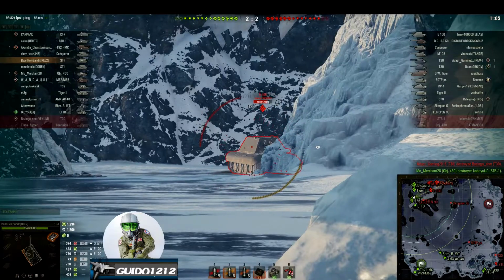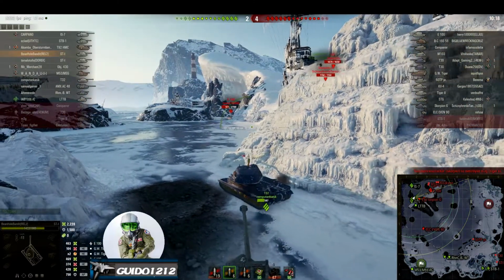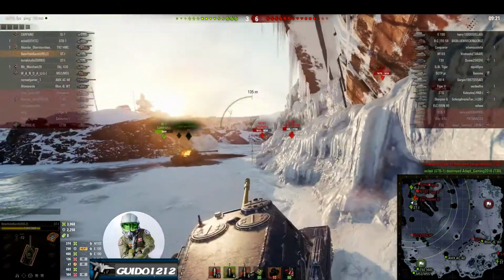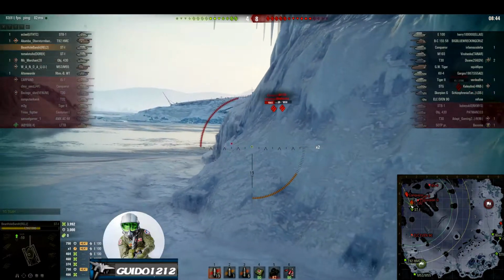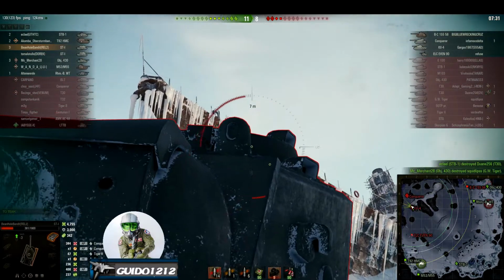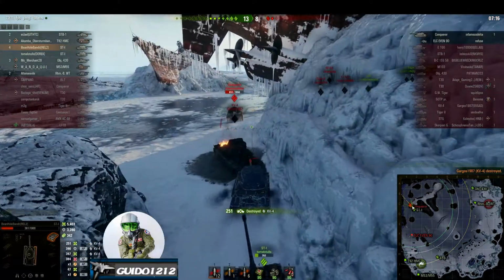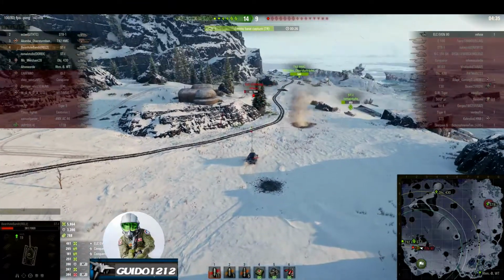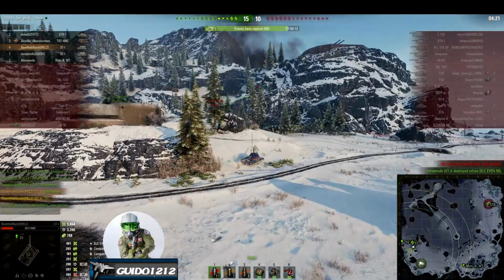Tactics Talk; Masters Class Ep 13